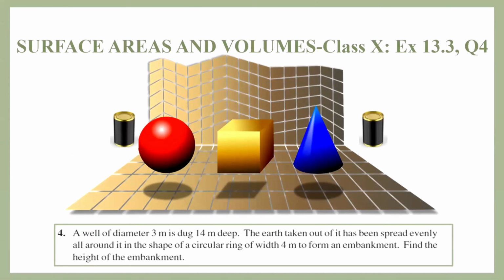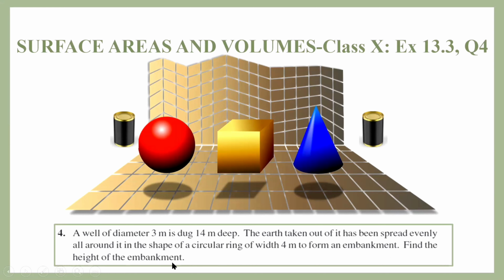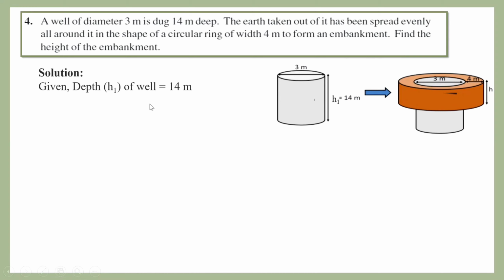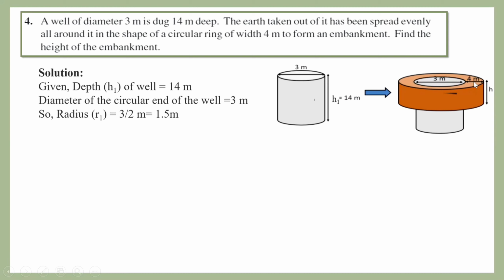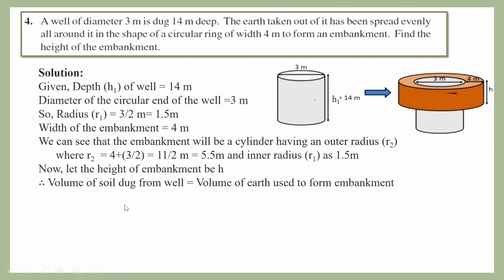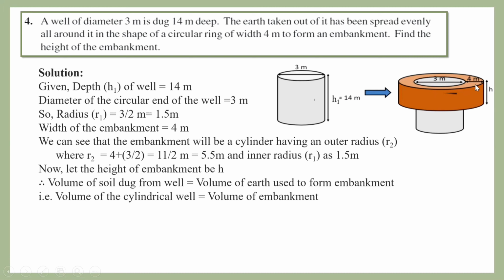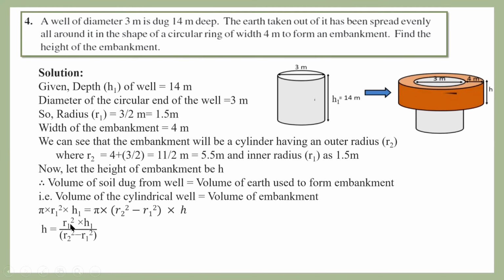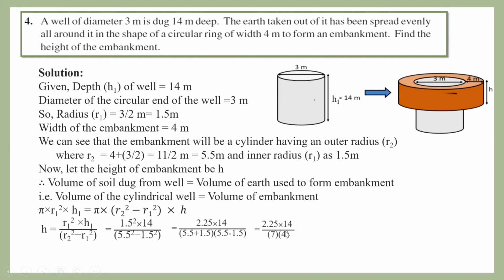SURFACE AREAS AND VOLUMES : CLASS X-EX 13.3 Q4: Question 4:A well of diameter 3 m is dug 14 m deep..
Question 4:A well of diameter 3 m is dug 14 m deep. The earth taken out of it has been spread evenly all around it in the shape of a circular ring of width 4 m to form an embankment. Find the height of the embankment.